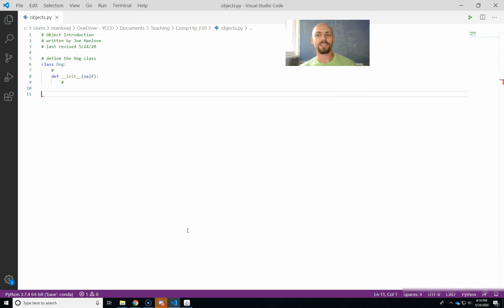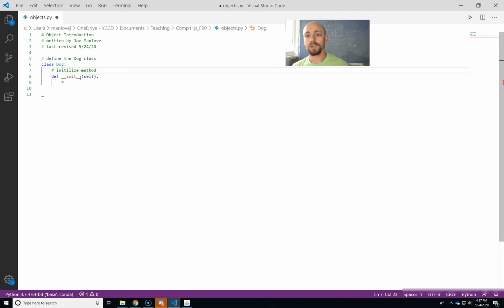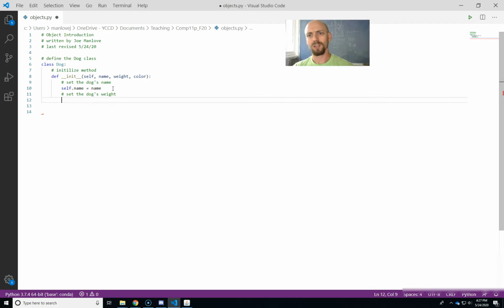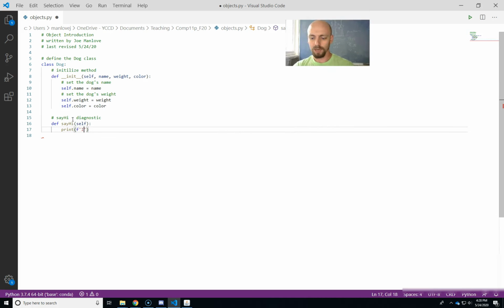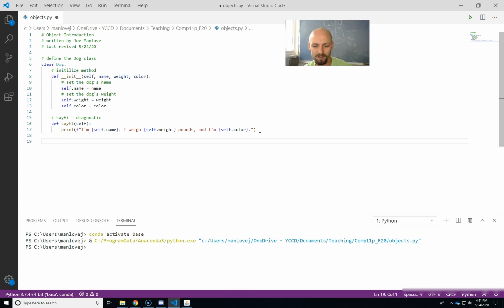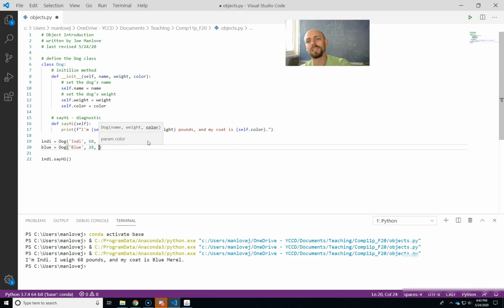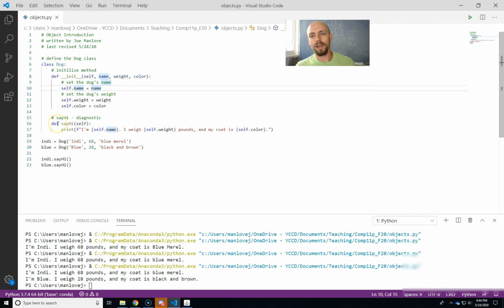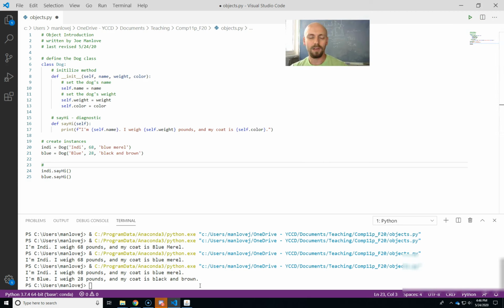Objects Introduction - Python